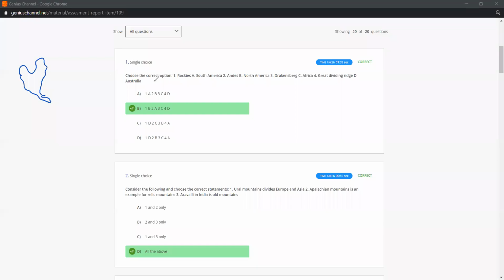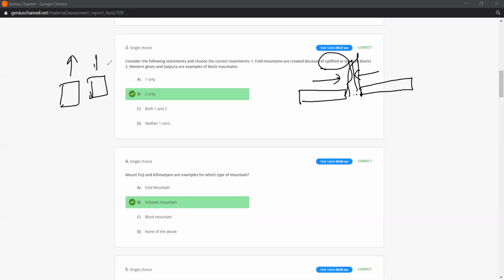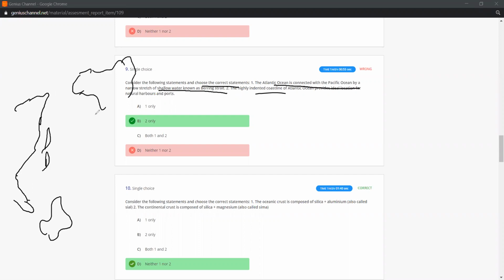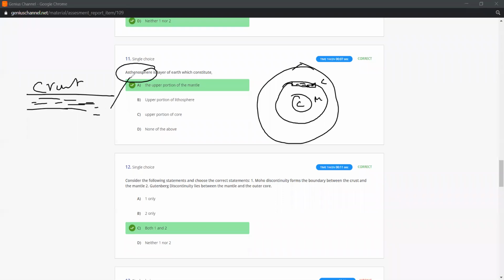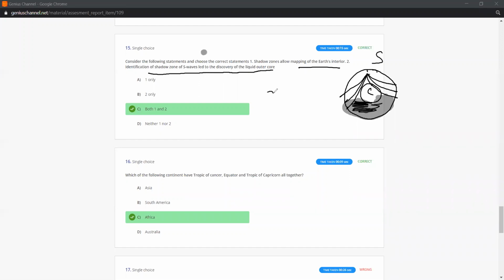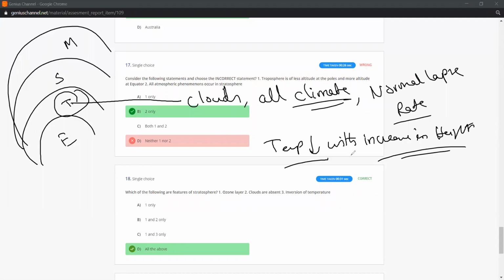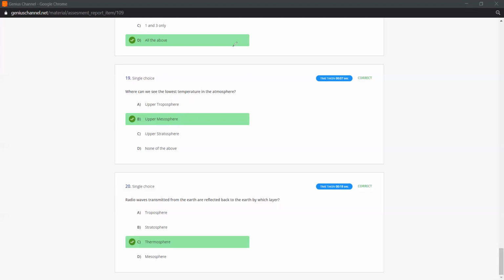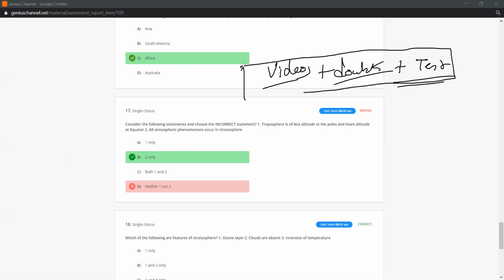Geography Test Discussion